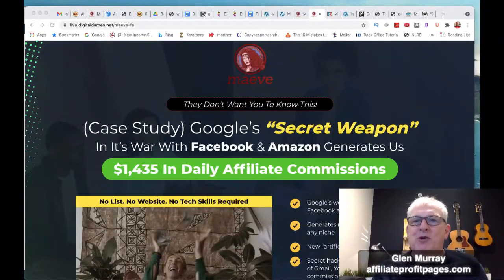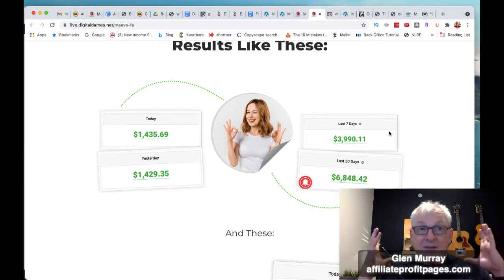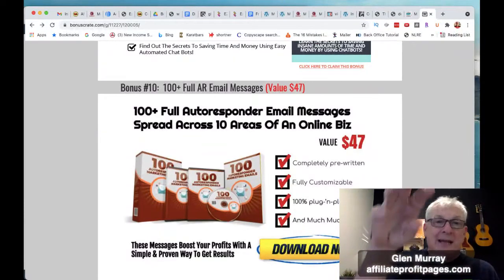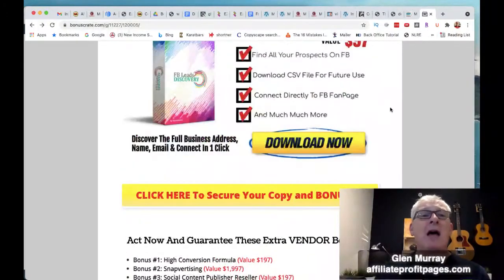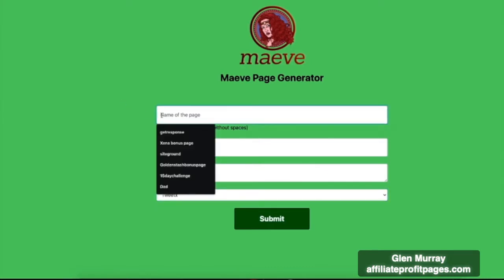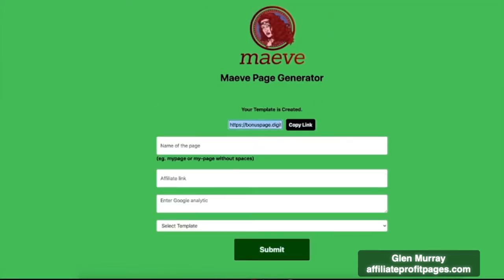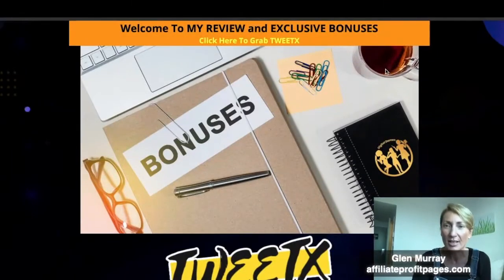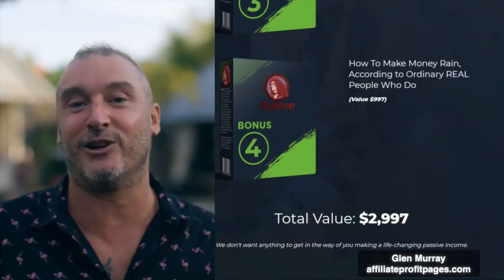Maeve Demo Review Discount Coupon OTO’s & Best Bonuses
They Don't Want You To Know This!
(Case Study) Google’s “Secret Weapon”
In It’s War With Facebook & Amazon Generates Us

Completely Fool-Proof System

Maeve is a web application compatible with both Mac, PC, and Mobile that makes it IMPOSSIBLE to not see results.

Do Any Of These Describe You?

you've tried many systems and failed
you're still not making money online
you feel lost and frustrated
you are making some money but not enough
You would love to accomplish your dreams
you don't have a lot of spare time
you sometimes feel stressed and overwhelmed
you would love to treat your loved ones
If you've answered yes to any of the above then Maeve is the system for you.

MY #1 RECOMMENDATION FOR BUILDING A MASSIVE LIST:
Average People Are Making Up To $1,329.43 Per Day From New Viral System

MY #1 RECOMMENDATION FOR BUILDING A BUSINESS ONLINE:
David Sharpe, a legendary marketer, created a killing inside the digital marketing space on the internet. You can read my review here #1 Legendary Marketer Review and Complete System Report

MY #1 RECOMMENDED LEAD GENERATION SYSTEM FOR NETWORK MARKETING:
SHOCKING VIDEO: Uncover The 3 Network Marketing LIES they are telling you that are Keeping You BROKE!
“Combat the LIES and Finally Get Fresh Leads, Sales & Sign-Ups in YOUR Business (in the next 24 hours) Leveraging the Power of the Internet.” You can read a review here My Lead System Pro (MLSP) – Things you will need to Know

MY # 1 AUTOMATED SOFTWARE SUITE FOR ONLINE BUSINESS:
Join The Early Bird List To Secure Your
Top Position For The Pre-Launch of Our Brand New ALL-in-One Hybrid
Marketing Platform!Everything You Need To Generate More Traffic, Leads & Sales All in One Place.

The Only 100% FREE Internet Marketing Course in the World

Get An Entire Social Media Management Team Working For You On Autopilot. Create A Whole Year Of Content In Just An Hour And Generate A Month’s FREE Traffic In Just Minutes...